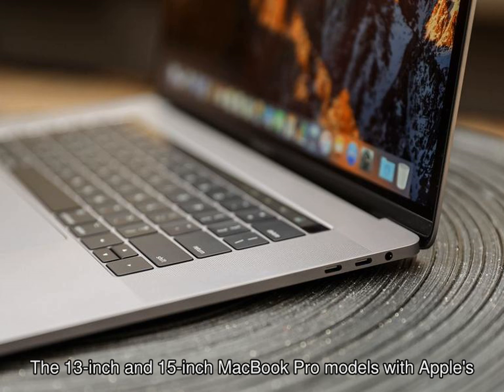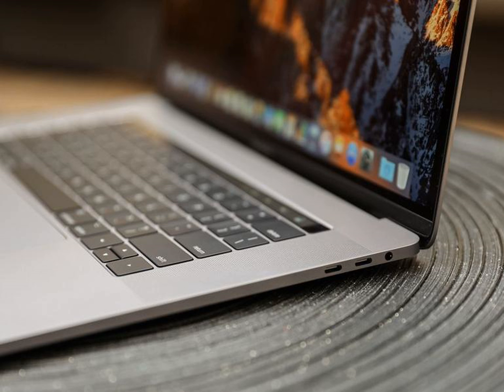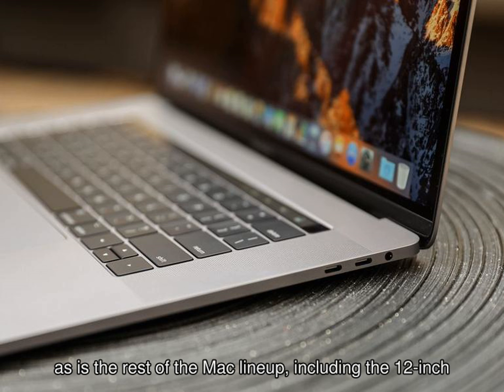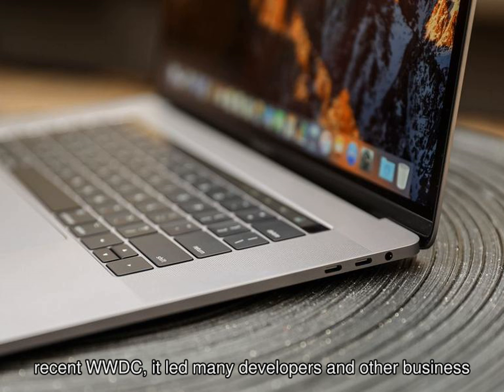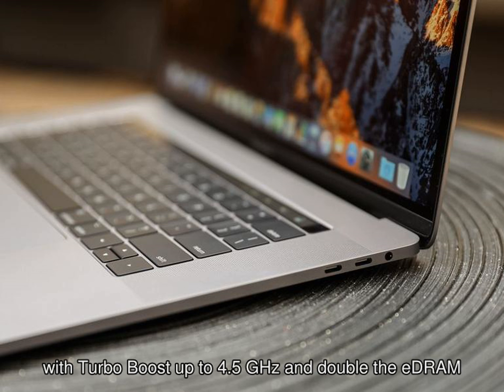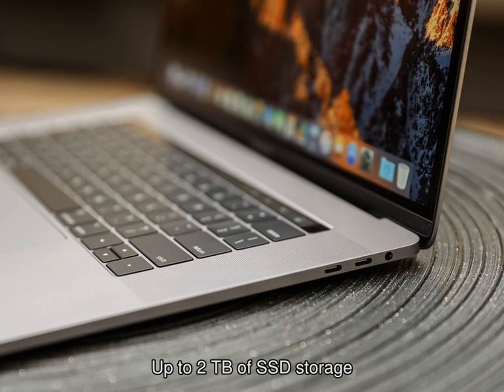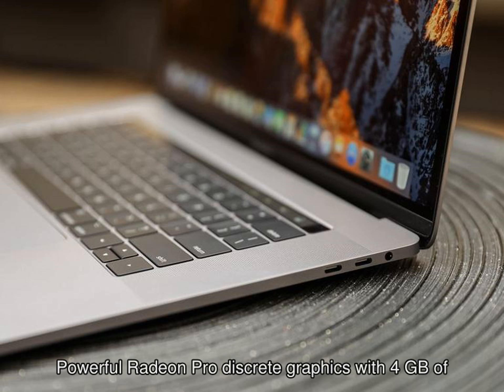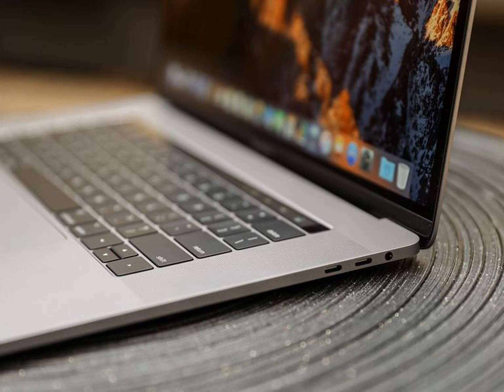Apple\'s MacBook Pro 2018 updates: A cheat sheet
Here's everything you need to know about Apple's surprise updates for MacBook Pro 2018 13" and 15" models.